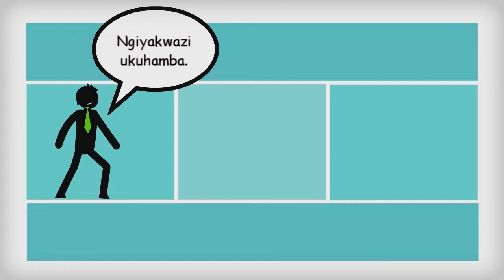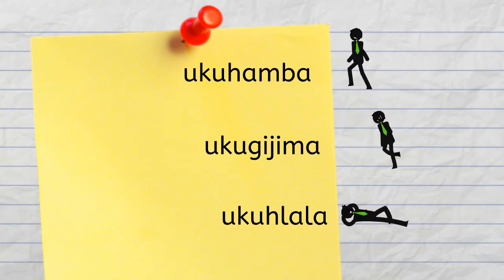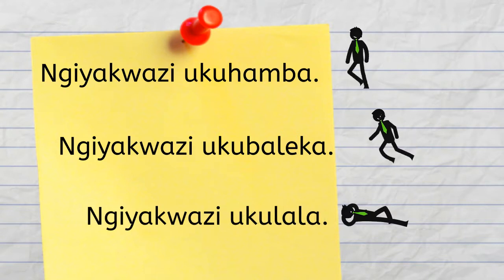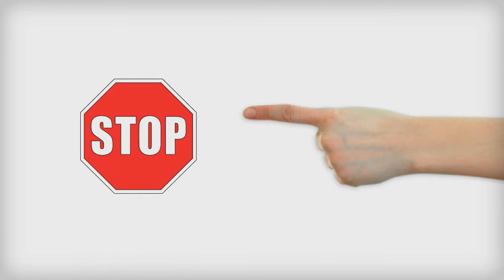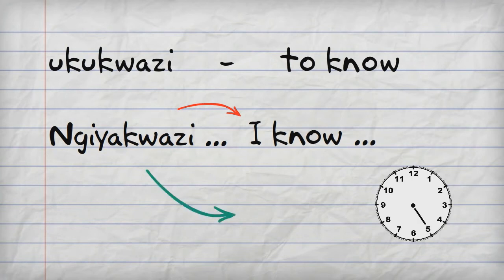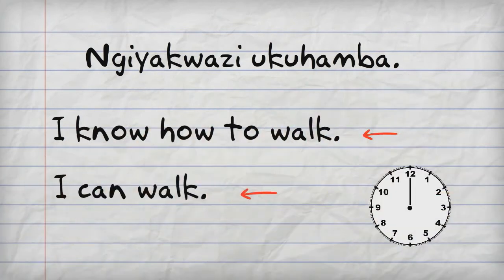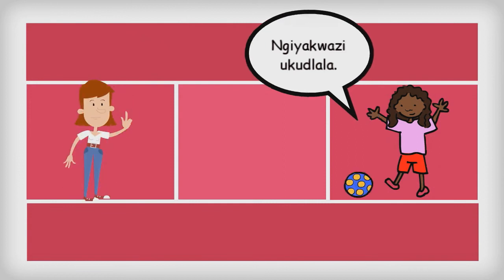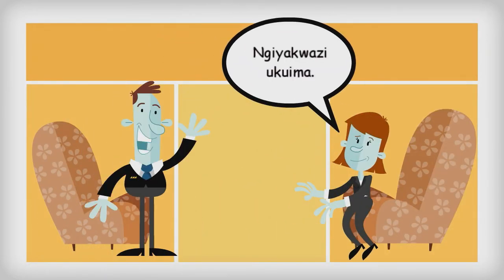isiZulu I can 11.2 Grade 1